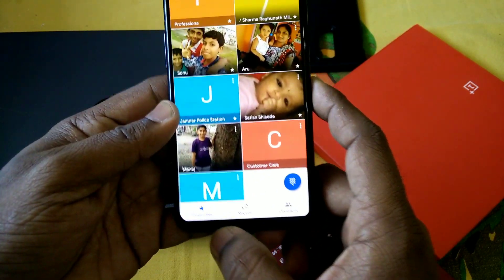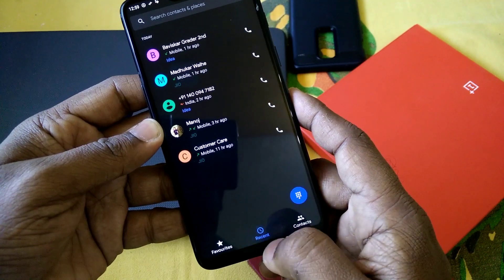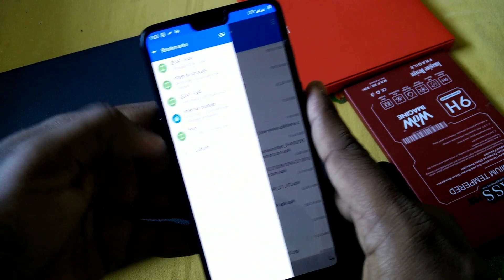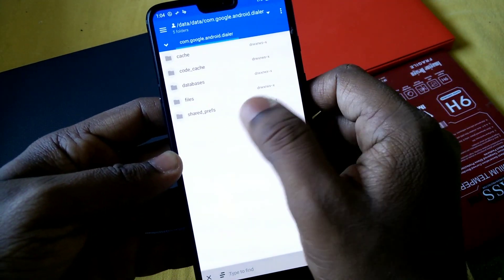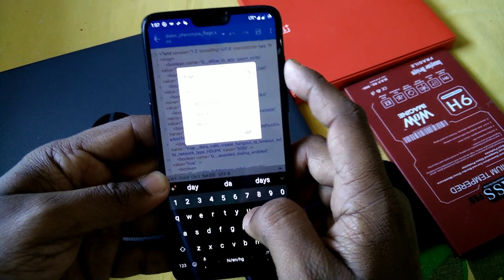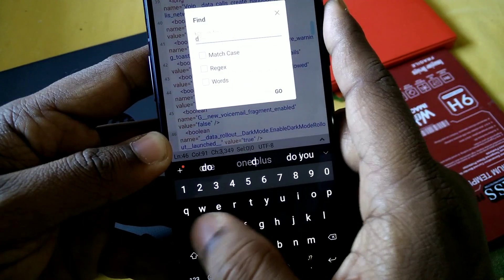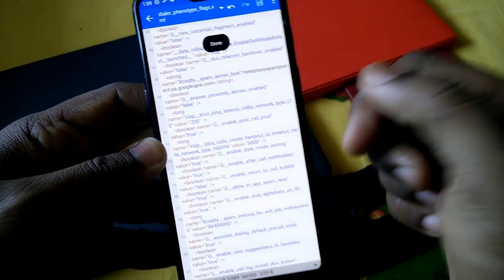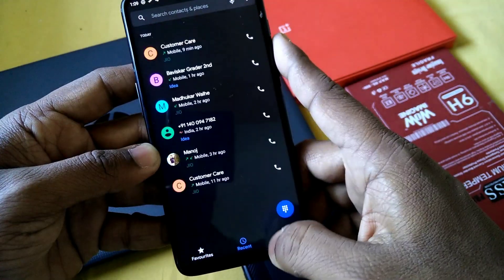Enable Dark Mode in Google Phone App : Hidden Feature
Today in this video i have shown you About the Google Phone App Dark Mode.

Buy one plus 6 from given link below and get extra discounts of Rs 500 to 1k from me:(mention your buy link  in comment section and contact on our Instagram id 4u_tech1 for benifit)

Process to change details :

Navigate to /data/data/com.google.android.dialer/shared_prefs and look for the file named dialer_phenotype_flags.xml.

4u_tech1